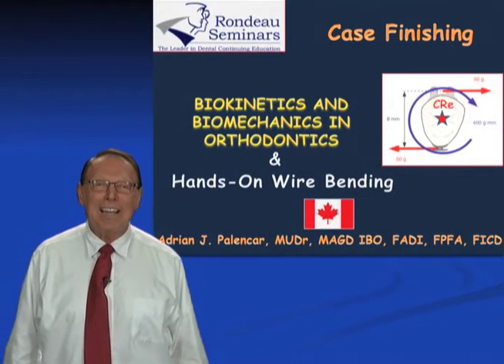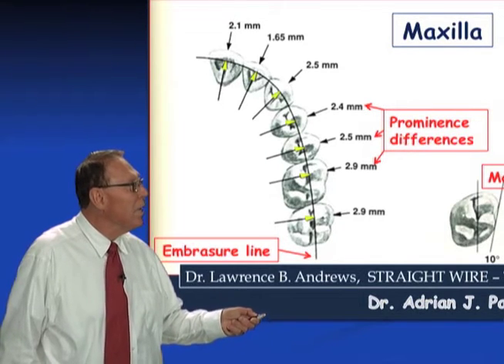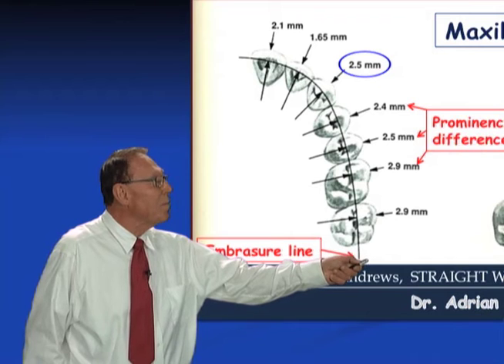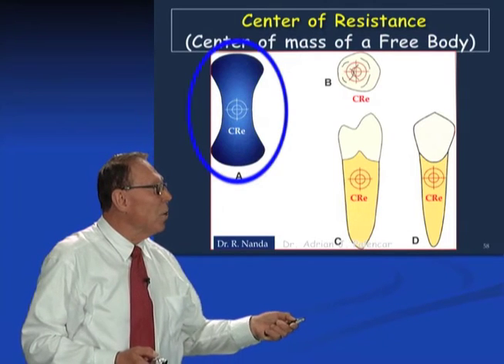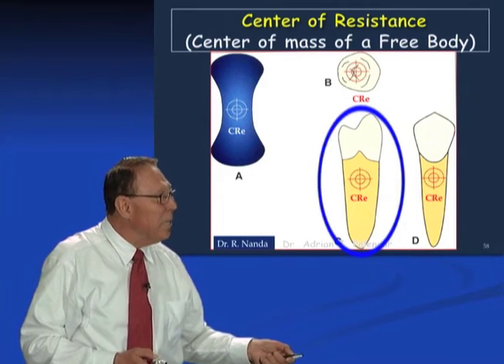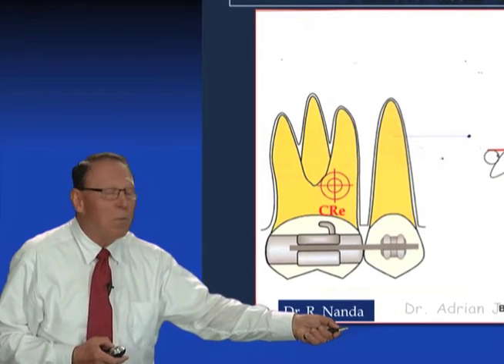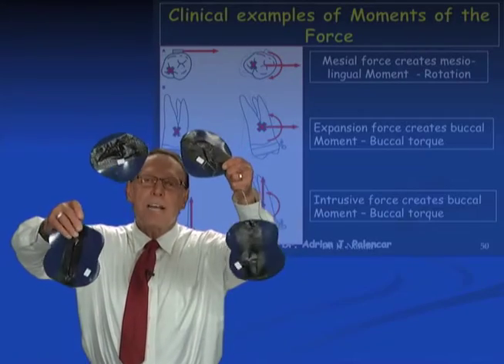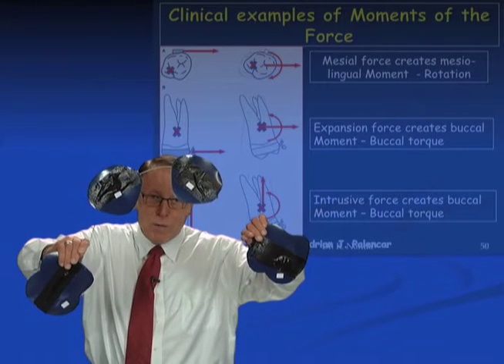Dr. Adrian Palencar - Case Finishing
The purpose of this course is to help finish orthodontic cases using important wire bends thus torquing and tipping roots and crowns quickly and efficiently. You will learn techniques in 1st, 2nd, 3rd  and 4th orders bends, Utility arches, Mulligan Mechanics and many more artistic bends to help improve your case finishing for the perfect results.